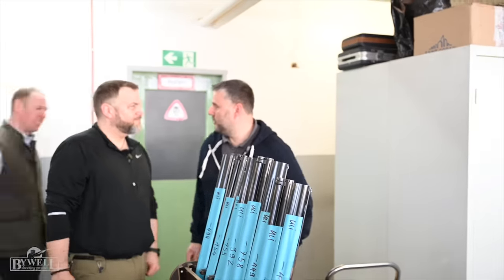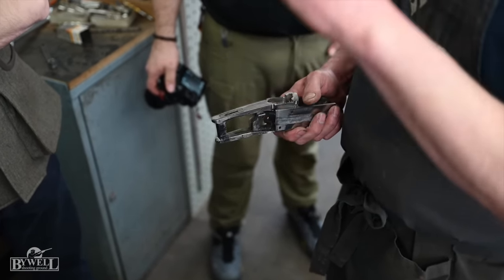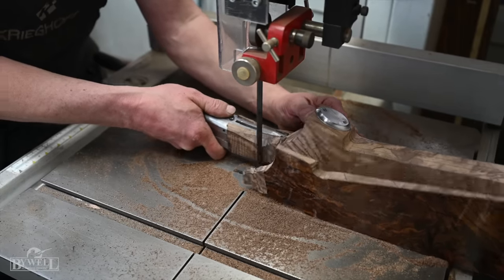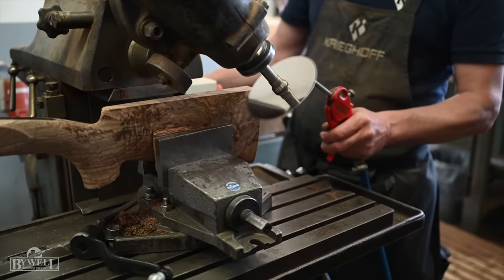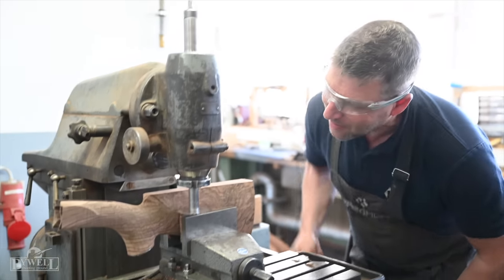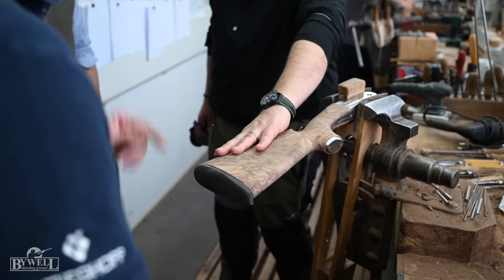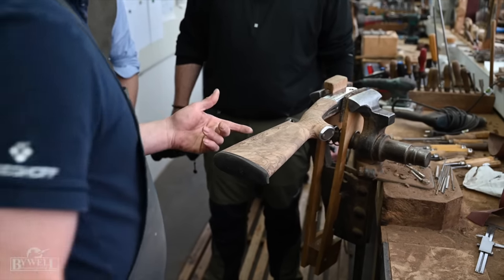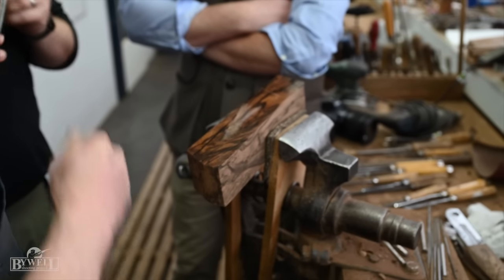Krieghoff Factory Tour Part 3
Final part of the 3 part series featuring our tour of Krieghoff.
please check out parts one and two

Camera work by  @SamLawson

Thanks to:
Bywell Shooting Ground
MacWet Gloves
Hull Cartridge
The British Shooting Show
for their kind support.
@lloydyp on all socials